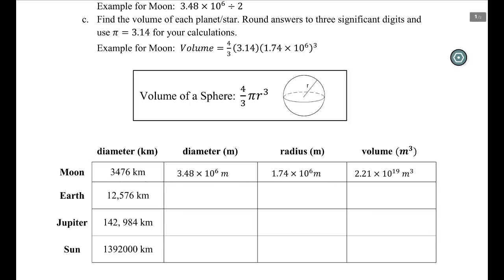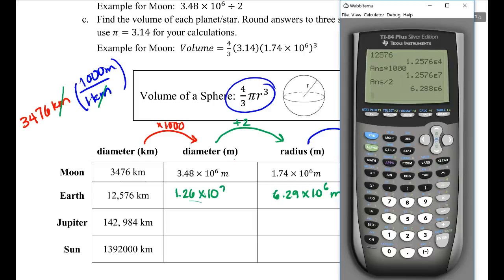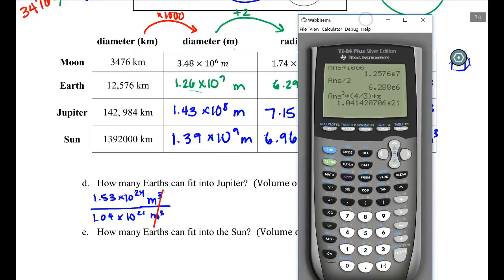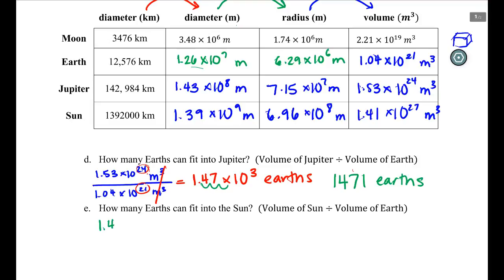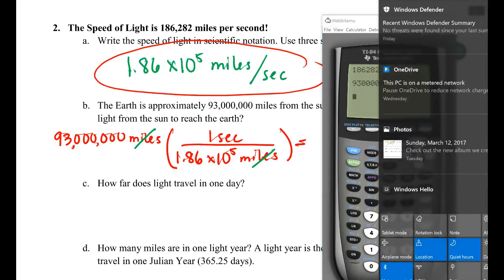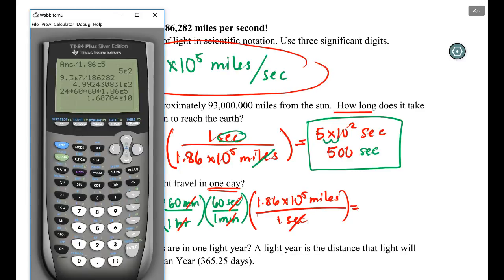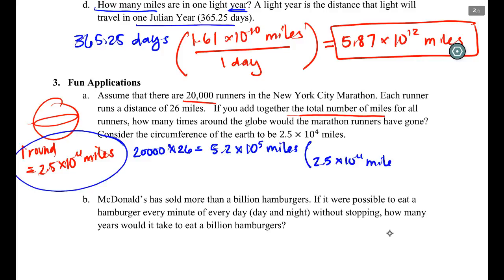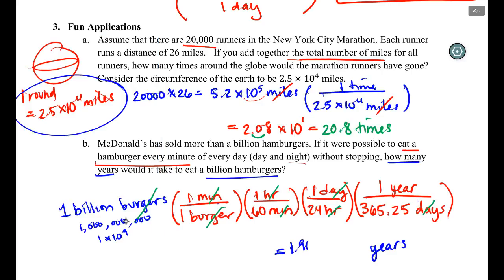Math 92 - Scientific Notation Worksheet Help